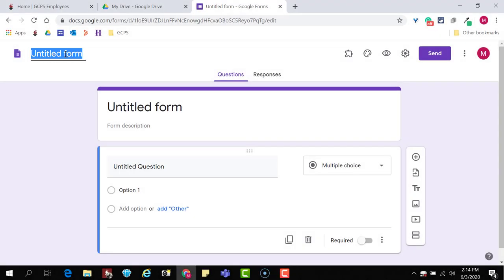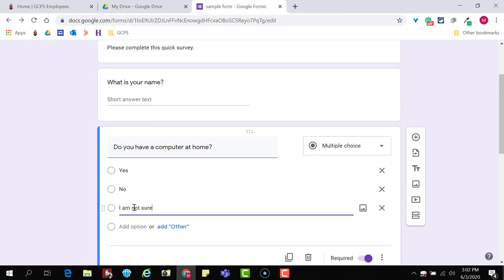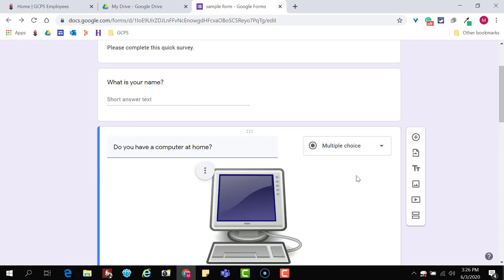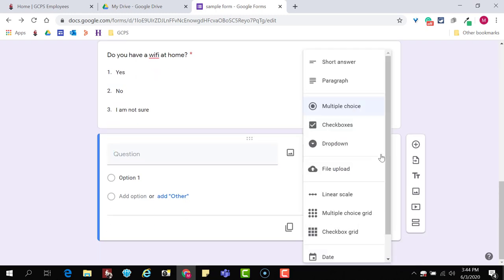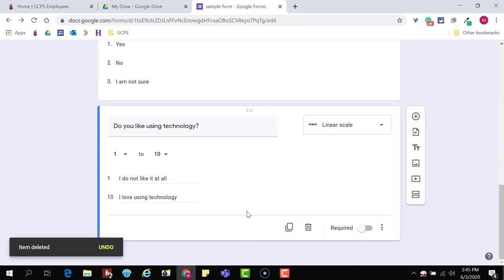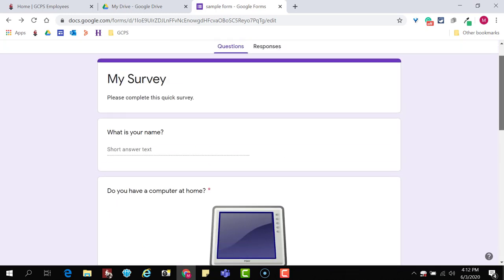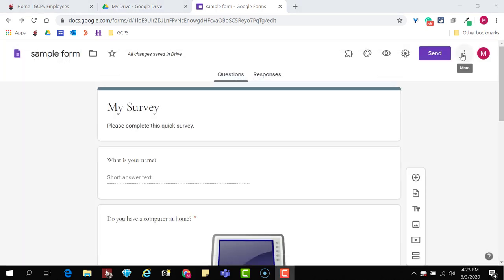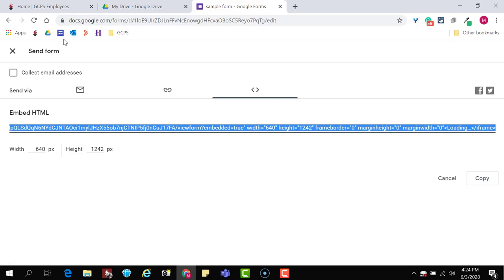Google Forms Basics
This video shows GCPS employees how to create Google Forms. If covers question types, some settings options, and how to send a form.